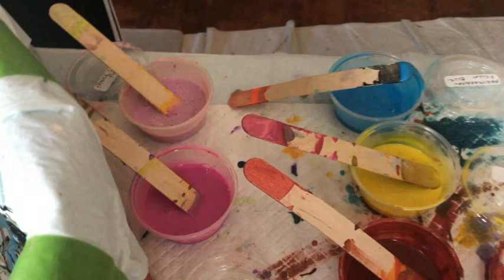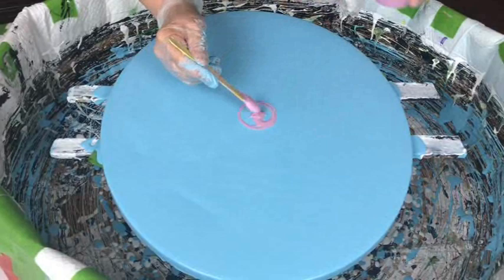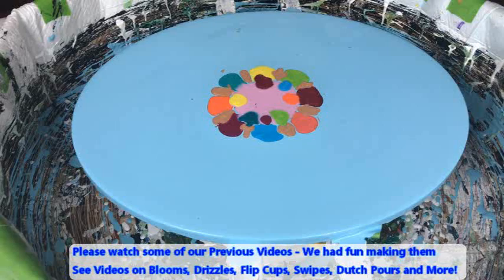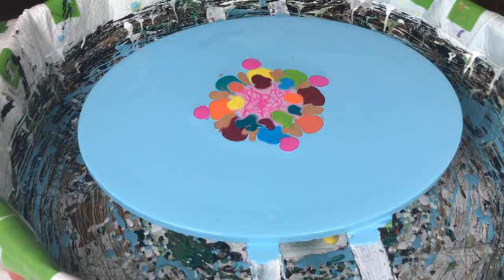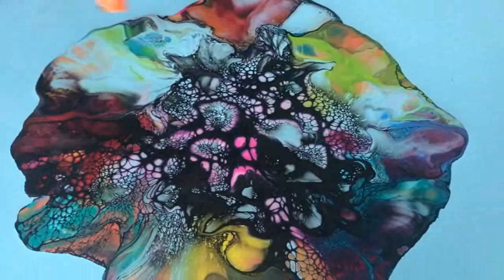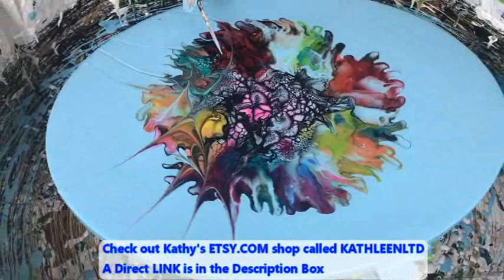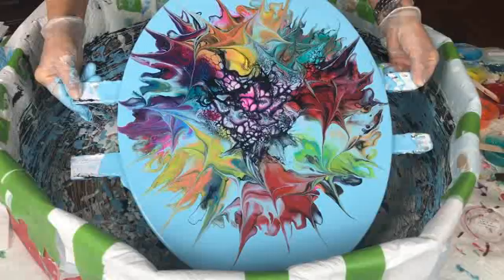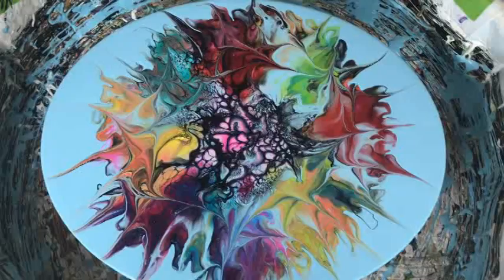#597 Beautiful Bloom on Surfin Blue Base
PRODUCT DISCOUNT LINKS AND CODES

ColourArte DISCOUNT

                          and
AUSTRALIAN FLOETROL  (My U.S. Distributor) is Available through this link also

ColourArte French Lilac
ColourArte Huckleberry
ColourArte Carmen
ColourArte Cupid's Crush
ColourArte Lemon Drop
ColourArte Mediterranean Blue
ColourArte Coral Berry
ColourArte Teal Zircon
ColourArte Lucky Apple
ColourArte Mystic Blue

Base: Surfin Blue by Color to Go from Sherwin Williams

TECHNIQUES & TIPS Compilation TUTORIAL VIDEO

Kathleen Miller